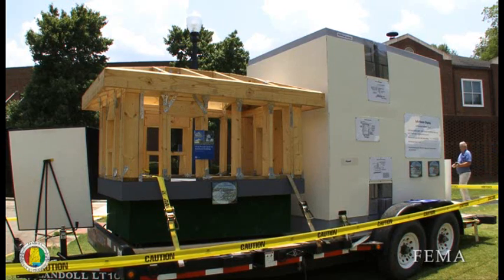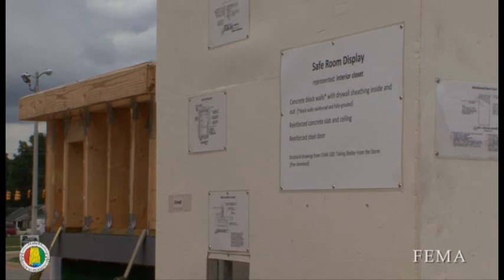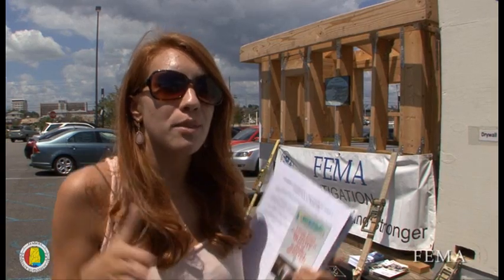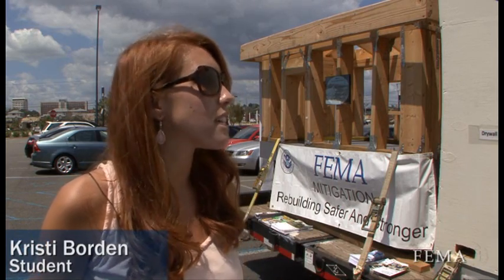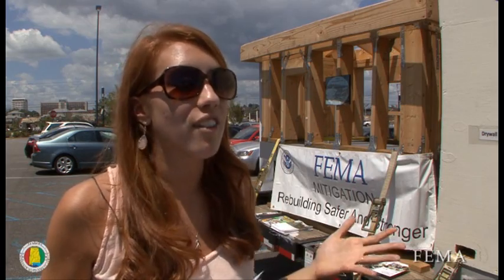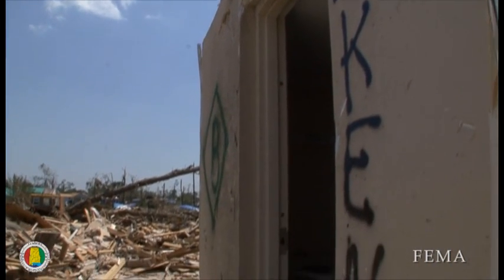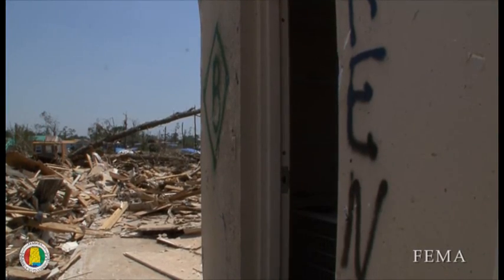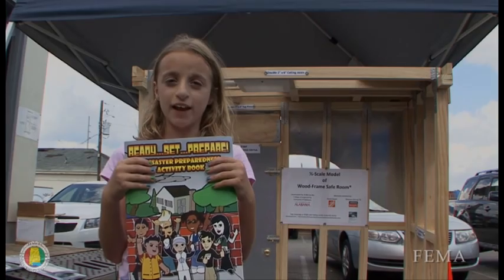Information on mitigation and safe rooms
This video is from a recent Mitigation Workshop where examples of building back safer is available for people to see.